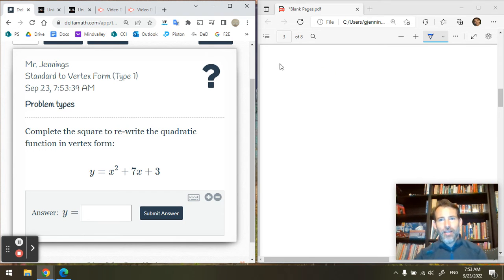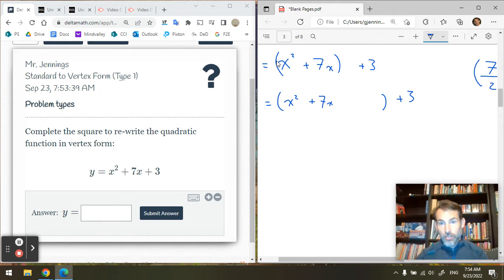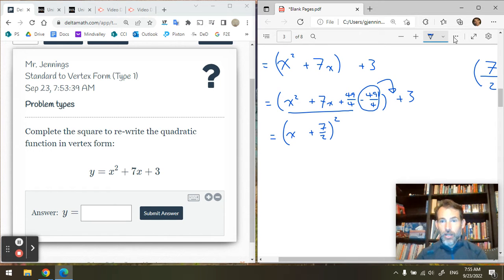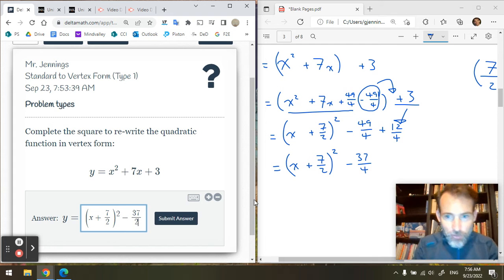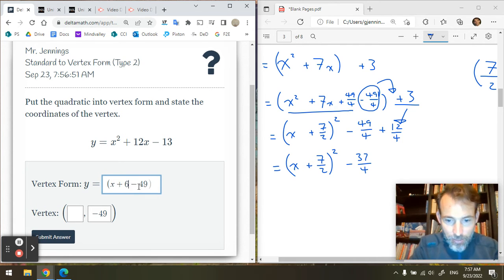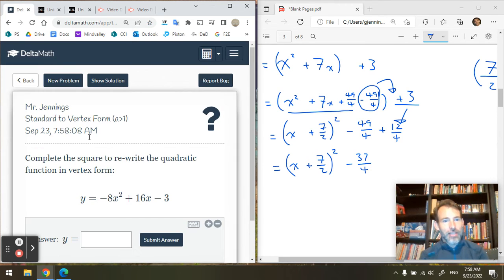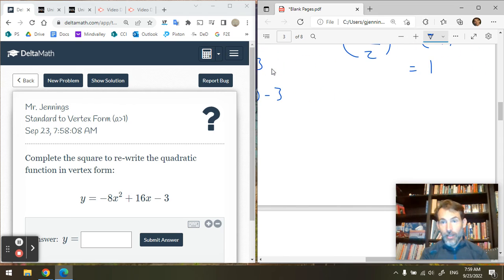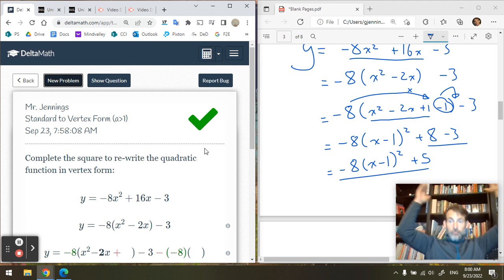Completing the Square DELTA MATH PRACTICE